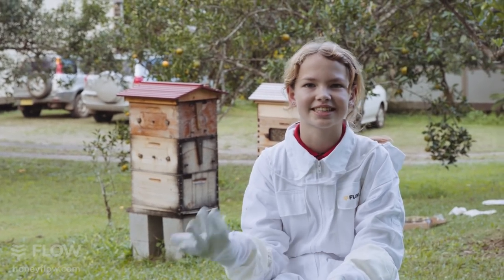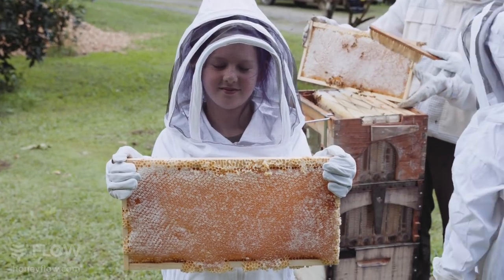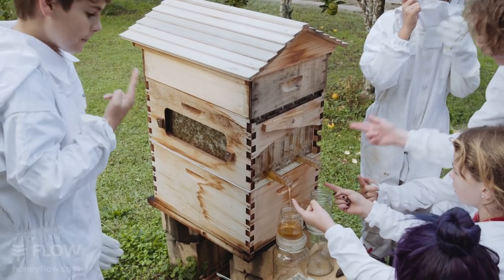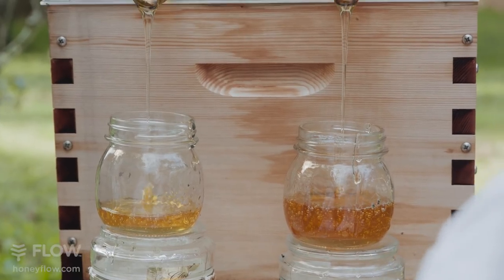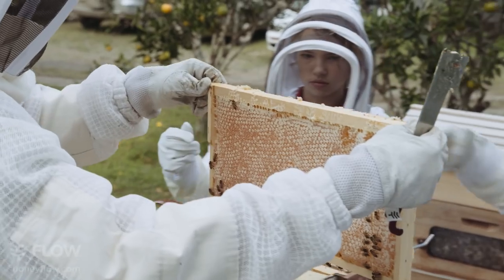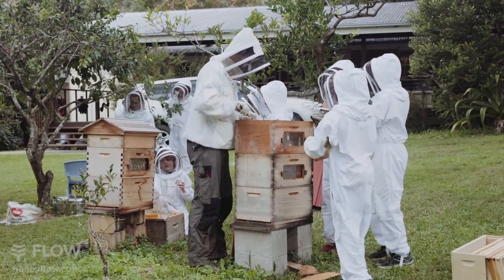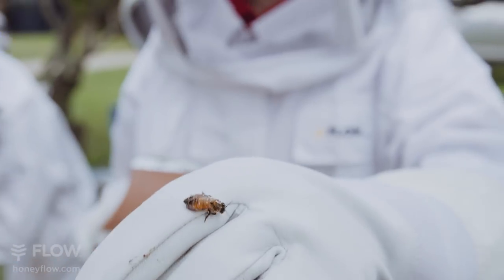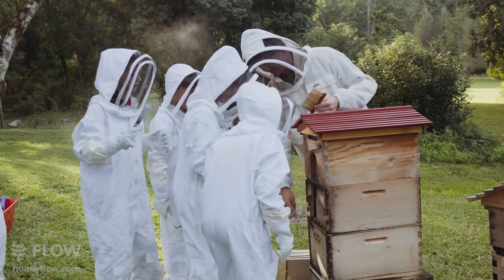School Kids Harvest Honeycomb & Honey from their Hybrid Flow Hive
The kids at Upper Main Arm Public School are keen beekeepers. They sell their honey to raise funds for the school.